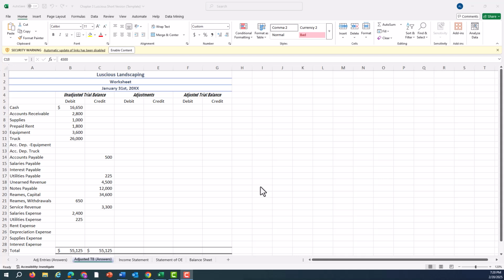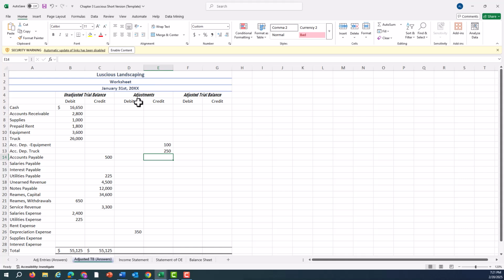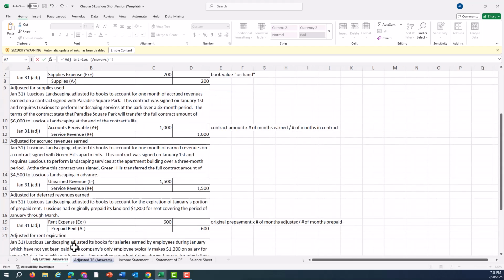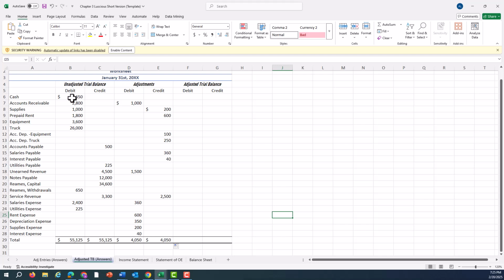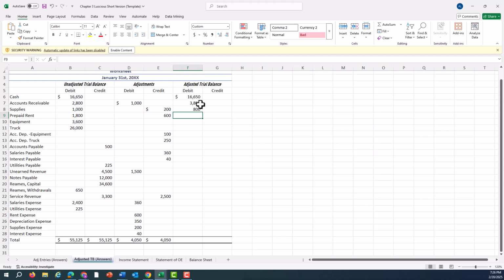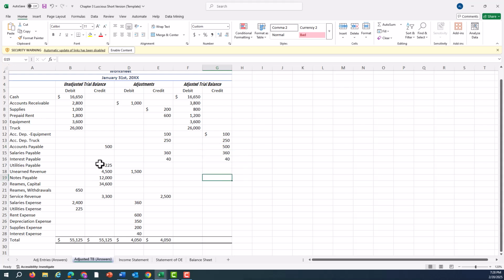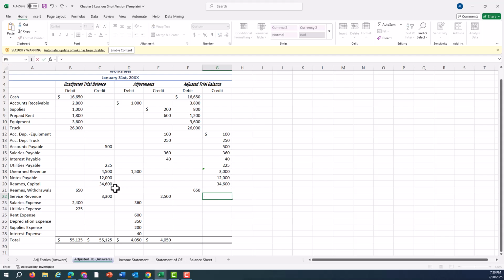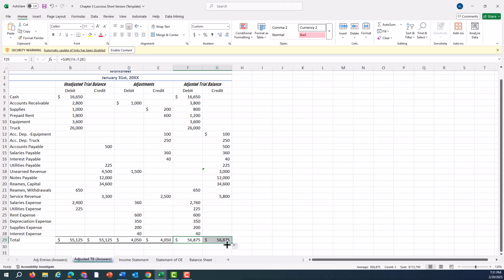AC115 Example Problem Luscious Part Two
Example problem that shows how to create an adjusted trial balance on a worksheet